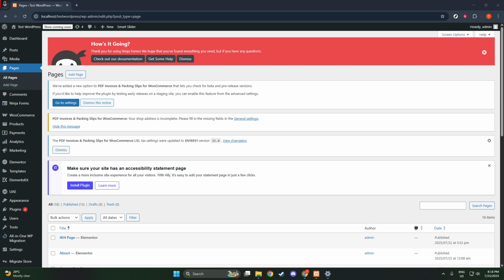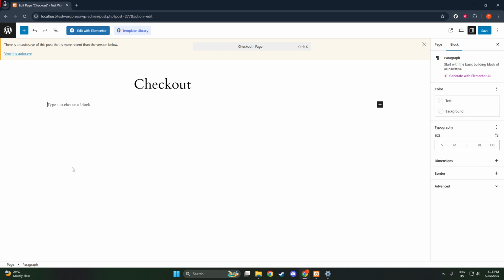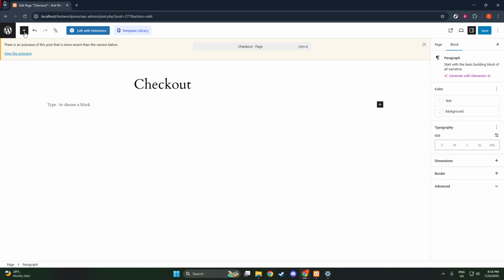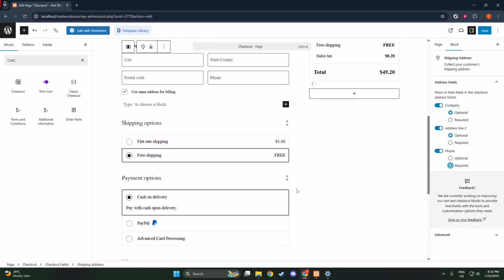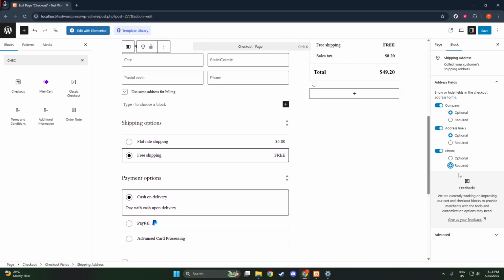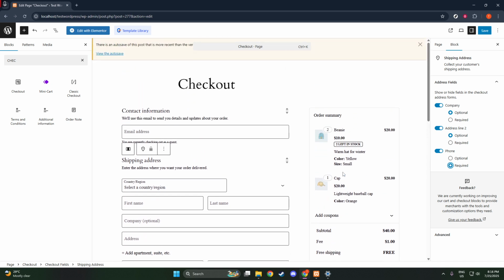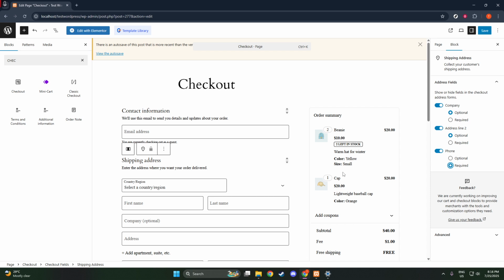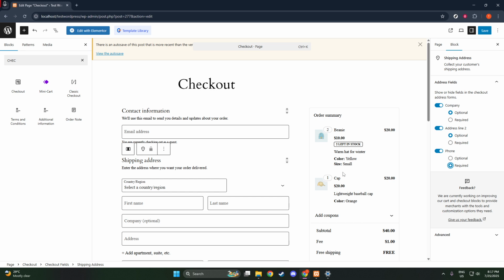How to Make Phone Number Mandatory in WooCommerce [2026 Full Guide]